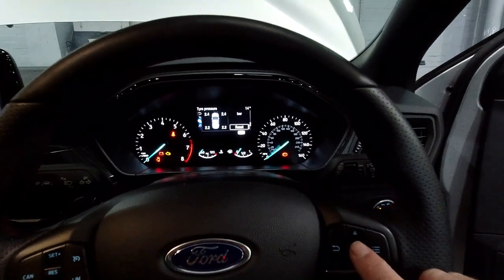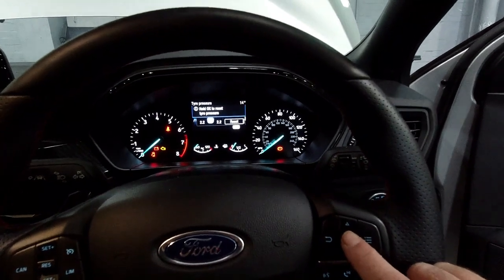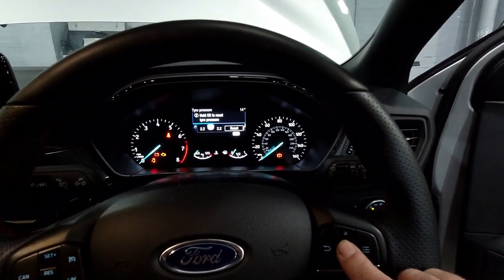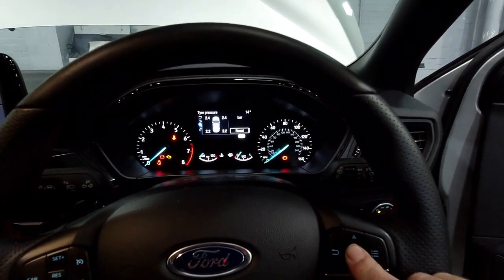DIY Fix: Ford Focus MK4 TPMS Reset | Fix Tyre Pressure Light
Learn how to reset TPMS Ford Focus and fix the Ford Focus tyre pressure light in this step-by-step Ford Focus MK4 tutorial. This video shows you the full process to fix TPMS light at home, ideal for anyone doing DIY car repair, DIY repairs, or wanting to save money on garage costs.

I’ll guide you through diagnosing the Ford Focus dash warning lights, performing a full Ford TPMS reset tutorial, and explaining why the warning appears on your Mk4 Focus. Whether you're a Ford enthusiast, a home mechanic, or running a small garage, this guide provides clear Ford Focus repair tips and easy troubleshooting steps.

If you've been searching for how to reset tyre pressure light, mk4 focus tyre pressure reset, or a reliable Ford Focus MK4 maintenance tutorial, this video gives you everything you need to get the job done quickly and safely.

** IF THIS VIDEO HAS HELPED IN ANY WAY, PLEASE CONSIDER BUYING ME A COFFEE **